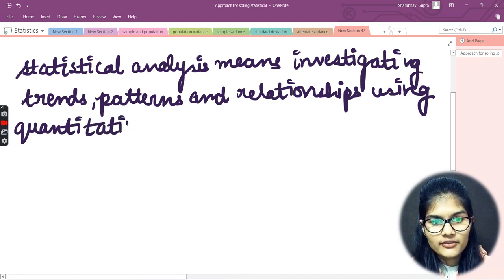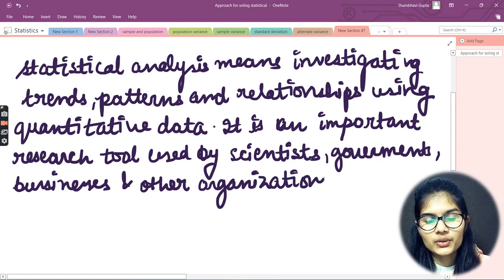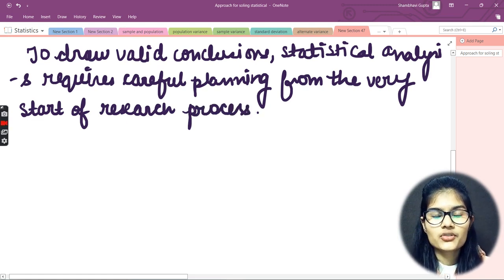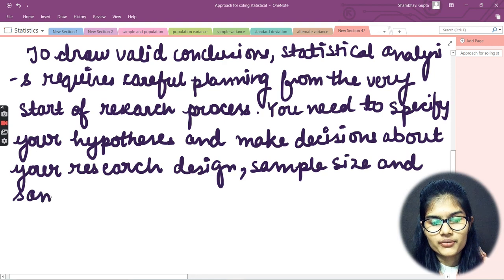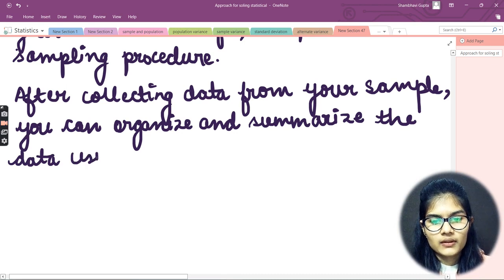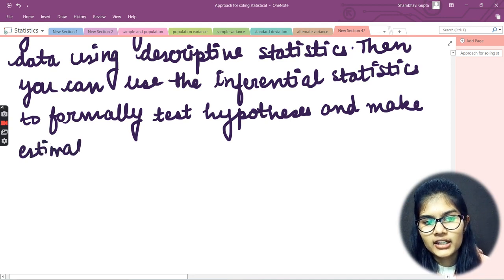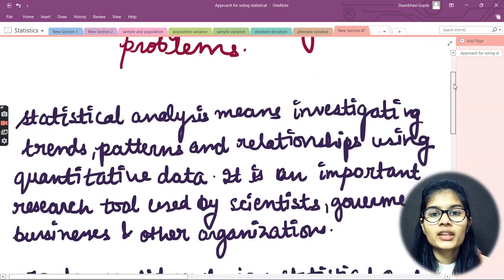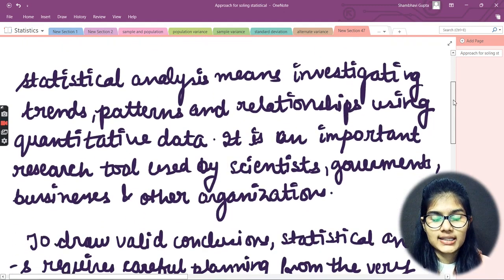Probability for Data Science | Part 22 Steps for solving problem | Probability course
Hello Everyone, In this video I have told you  steps for solving problems related to statistics and probability
Probability for Data Science| Part 22  steps for solving problems related to statistics and probability | Probability Tutorial | Probability course